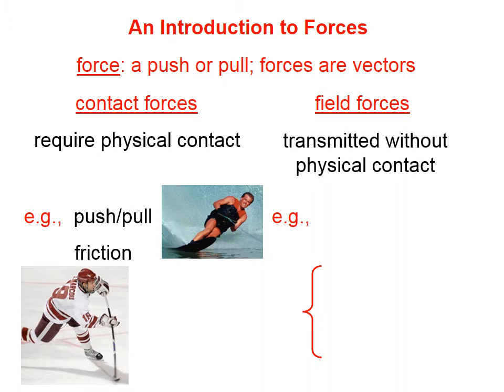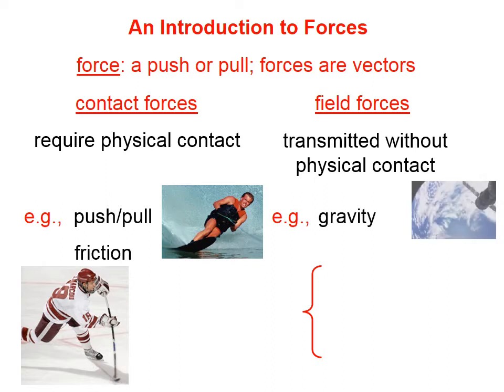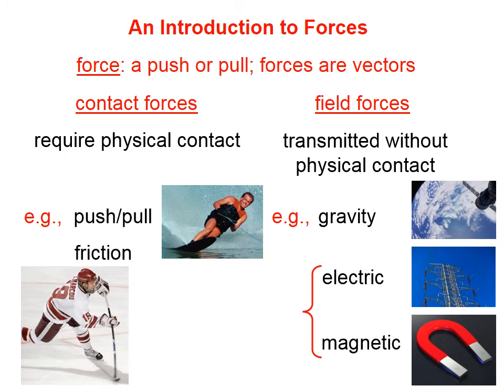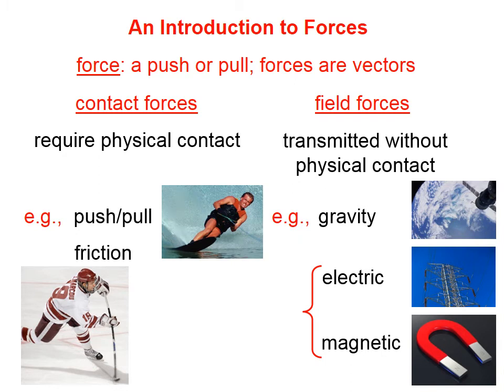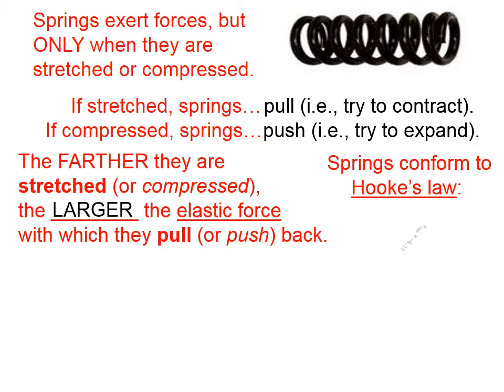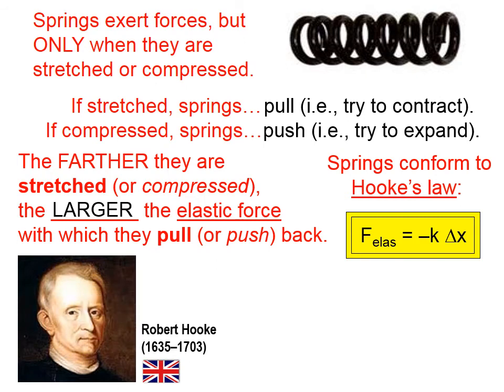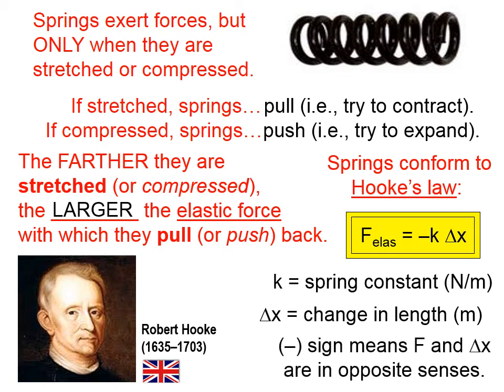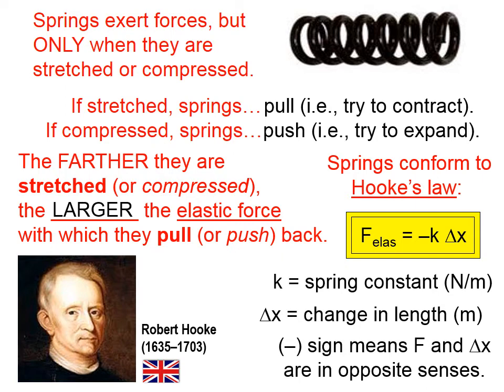406 Forces, Part 1